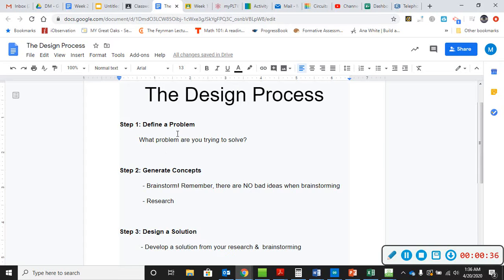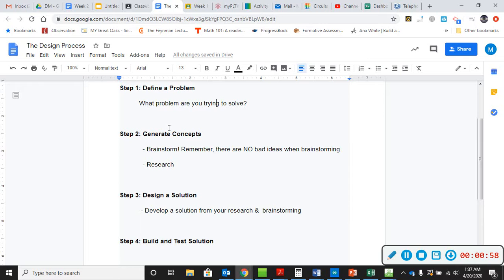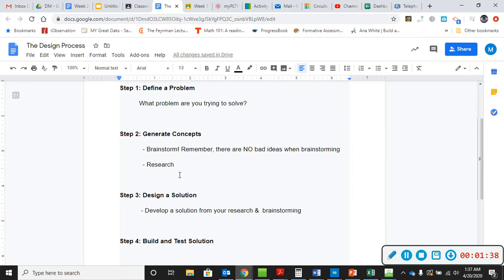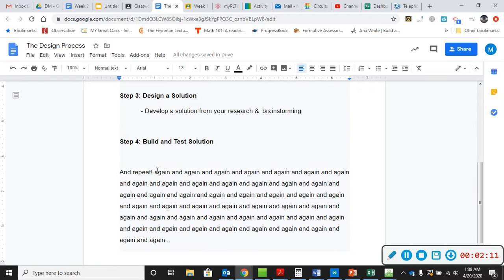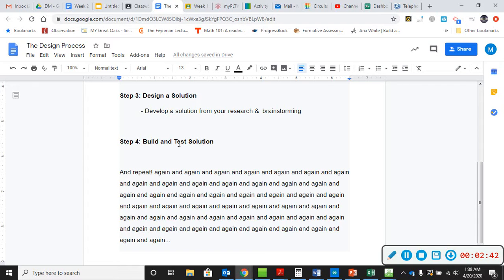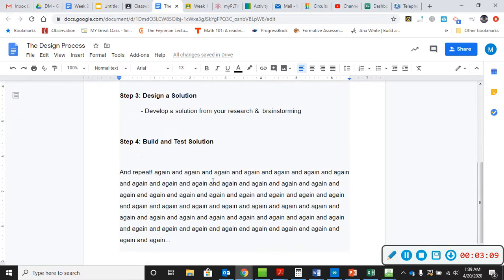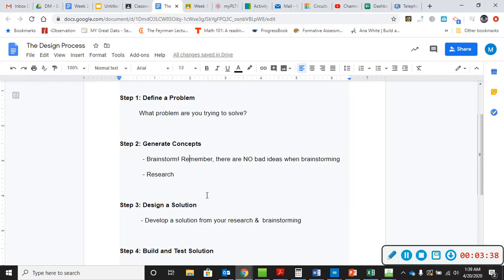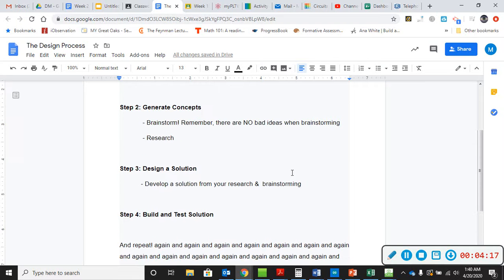The Design Process DM